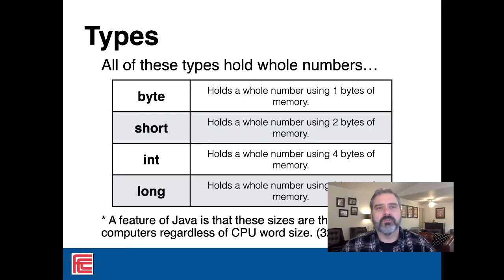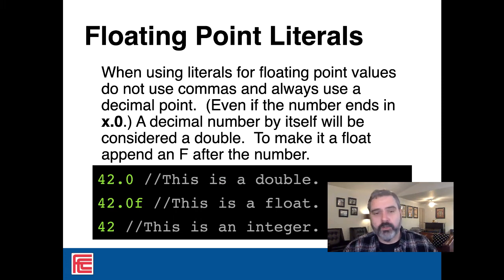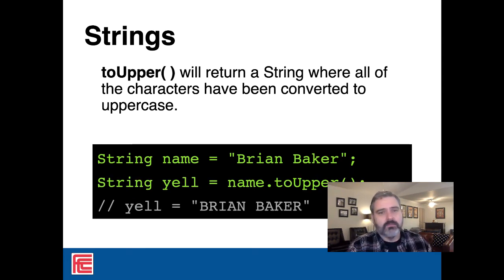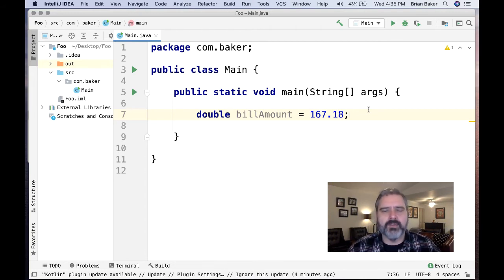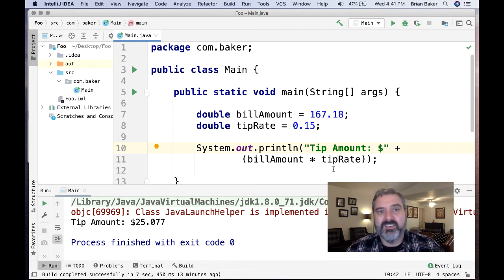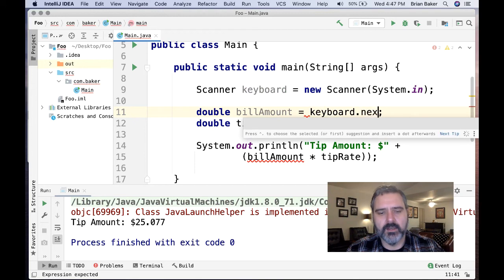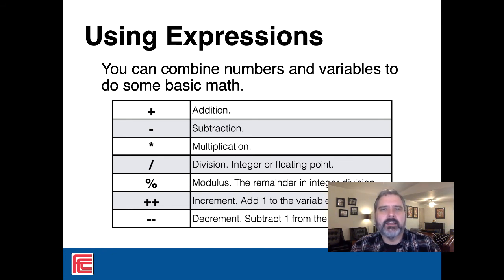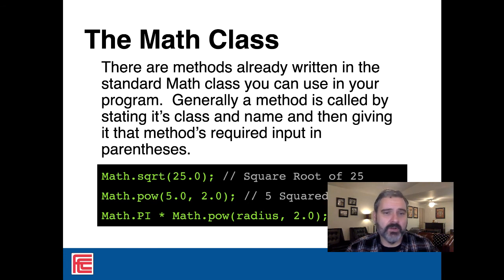CIT63 W2 Variables